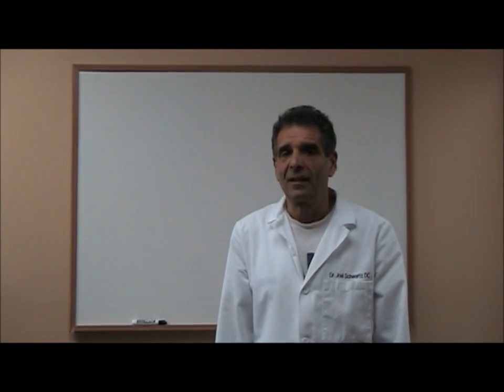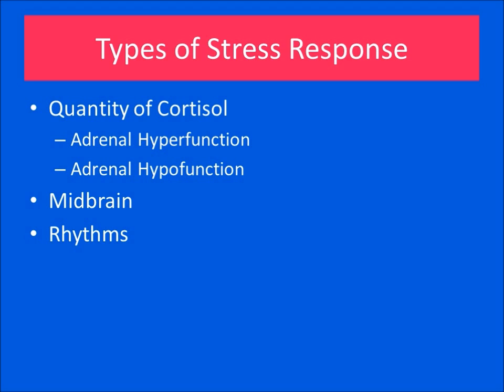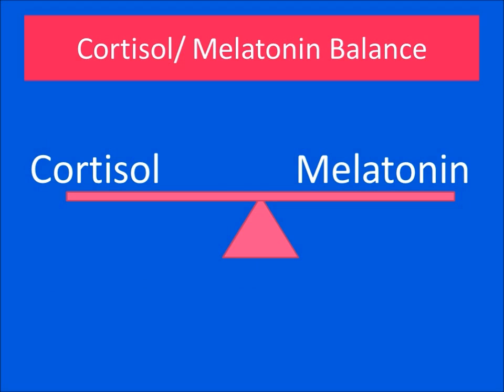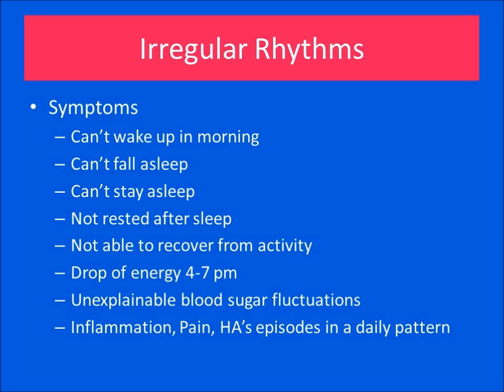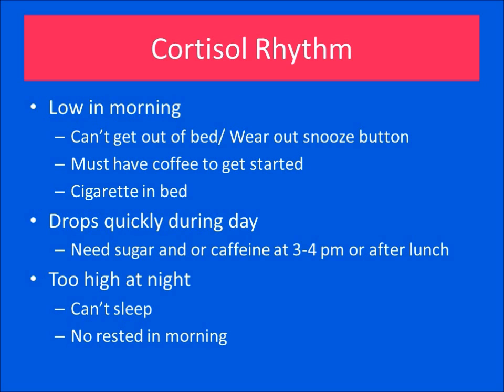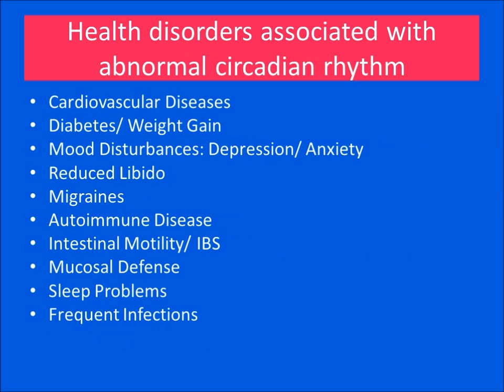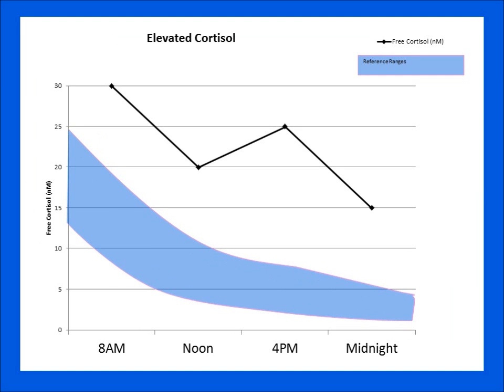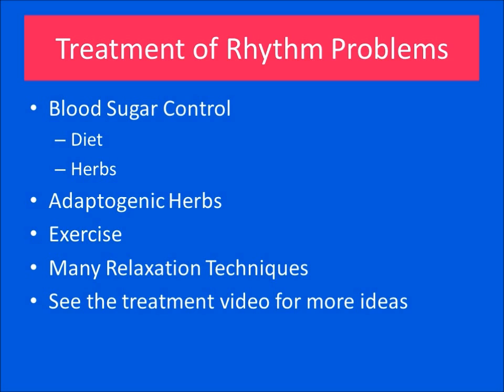Part 3: Stress and Your Health--Stress and the Rhythms of Life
Stress affects people's lives in many more ways than they're aware of. The effects are profound and can be very negative on your health. Unfortunately, the diagnosis is often very nonspecific and often ends up with nothing more than suggestions of "learn to relax," "eat better," and "don't worry so much." This video series details a more specific approach to the diagnosis and treatment of stress.

In this video series we present a natural approach to the treatment of stress, which takes into account all the causative factors. This leads to more successful outcomes.

In Part 3, we discuss stress and the rhythms of life.